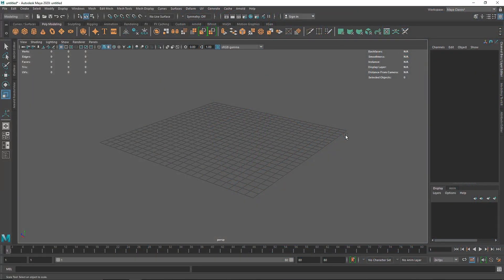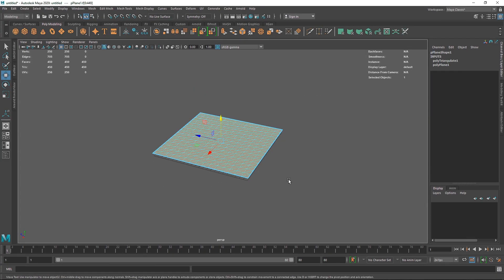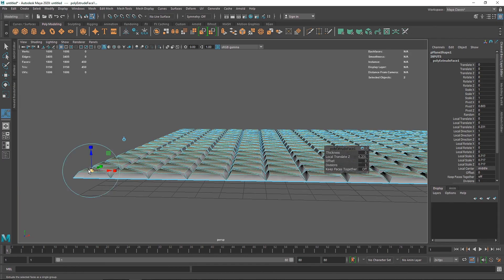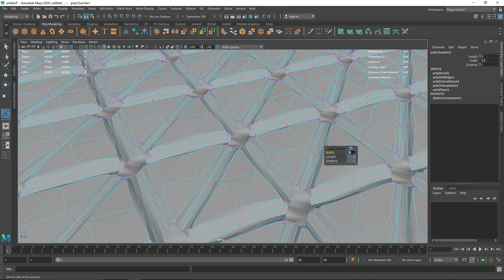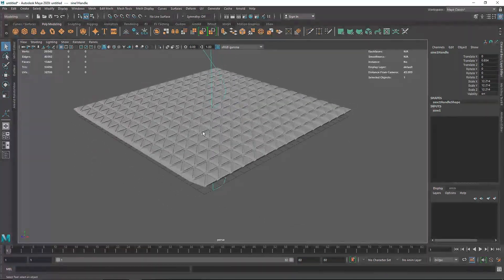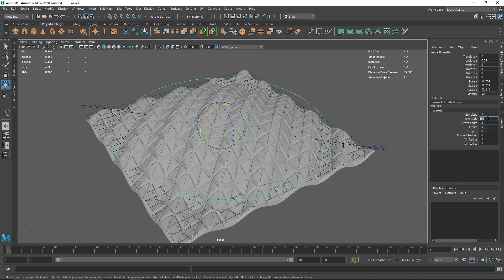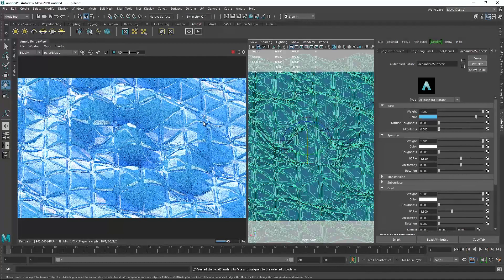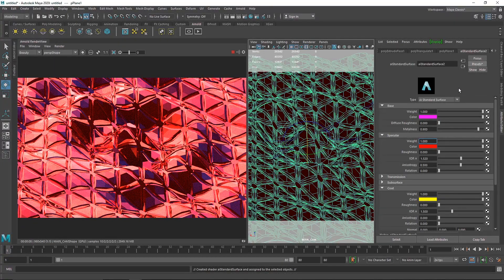Abstract Subpoly In Maya and Arnold Renderer - Tutorial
Today we are going to learn how we can create Abstract Subpoly using some bevels and some deformers.

Behance - amarshindebiz
Vimeo - Ax_Reimagine